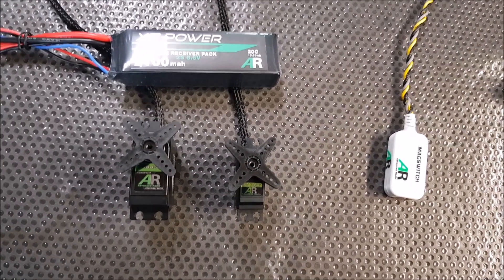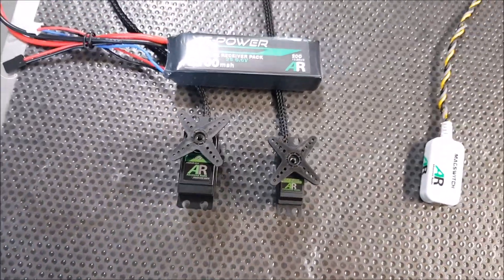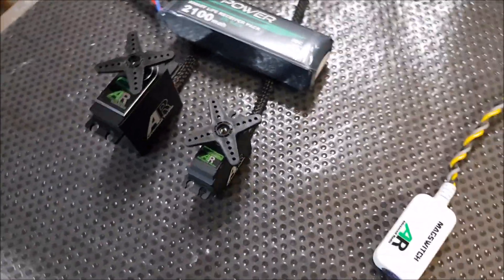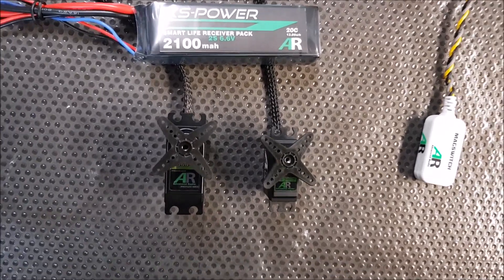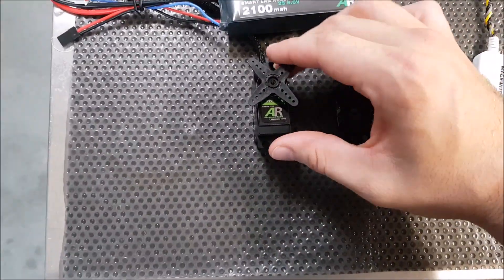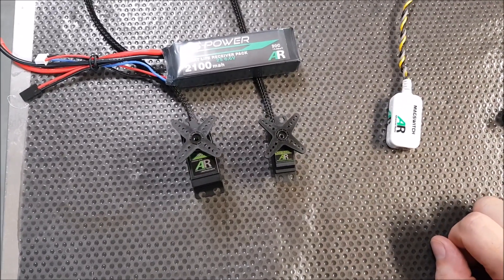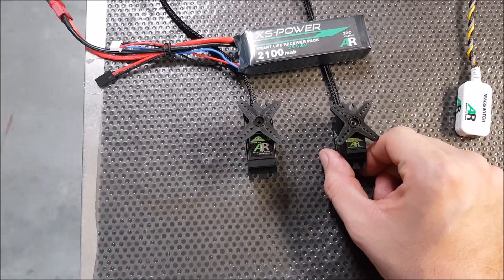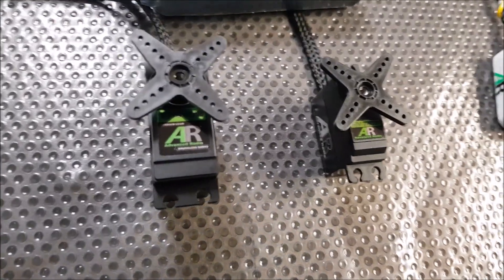AR Monster Torque Soft Start Servos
A quick demo of the new AR Monster Torque Servos.
The new AR servos include amazing features like soft start and overload protection.